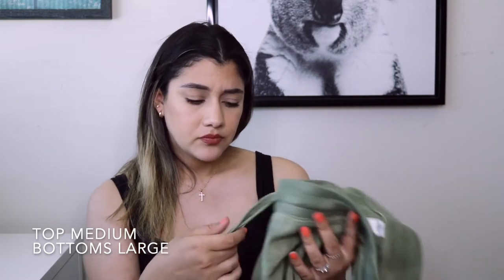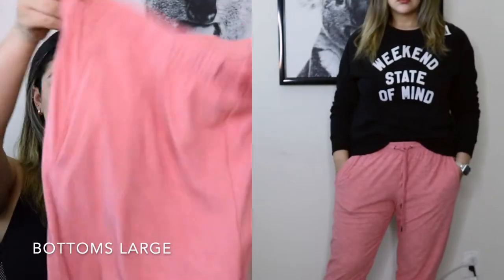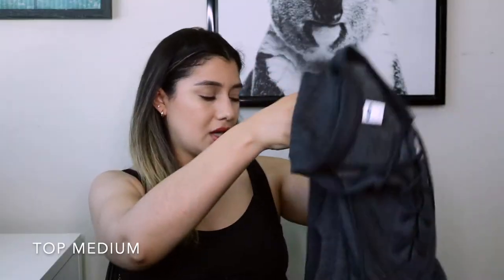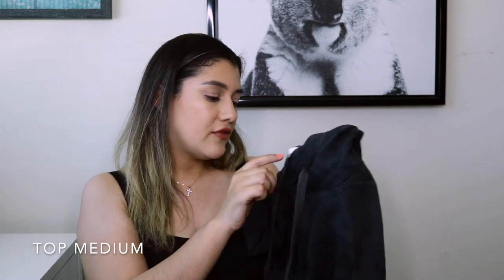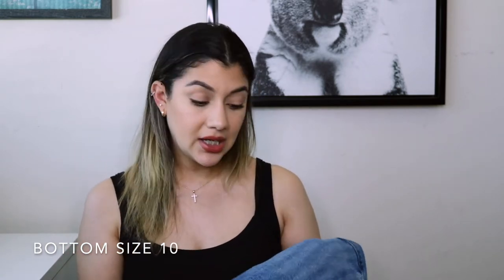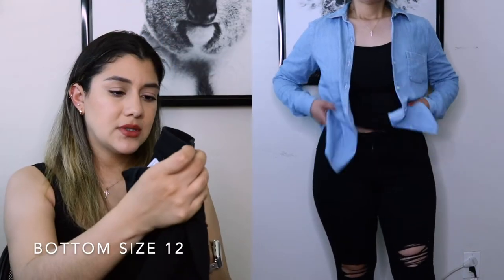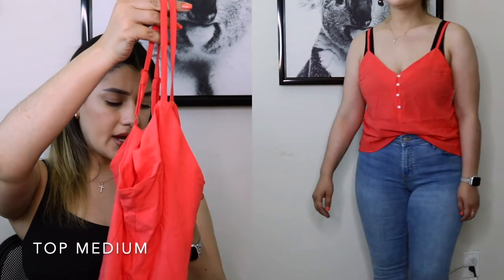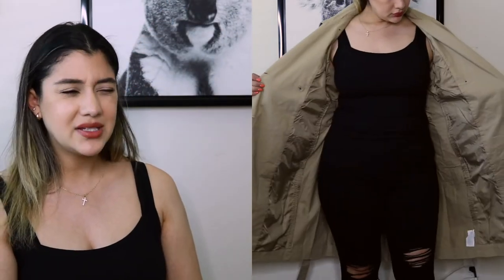OLD NAVY HAUL 2021 - Spring outfits. Matching Sweatsuits. Favorite Jeans. TRENCH COAT?- PitucaThings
More Haul Videos

My Normal Sizes for reference
Bra 36D
Tops Medium
Bottoms Large or Size 10

Mentioned
Olive Green Tie Dye Hoodie - M

Utility Button Up Gray Shirt - M
Could not find the exact one but here is a similar one

Banana Republic
Piontelle Puff Sleeve Top - M

Gap
Modern Trench Coat - M

I’m getting Cash Back at my favorite stores with Ebates, and you can, too! Join for free and get a $10 Welcome Bonus